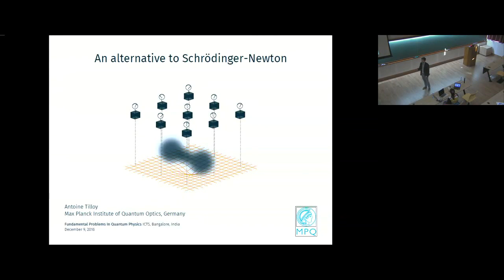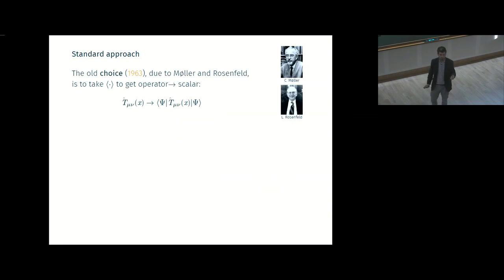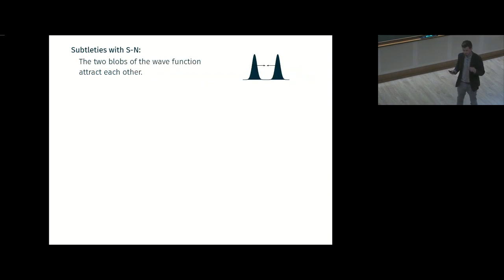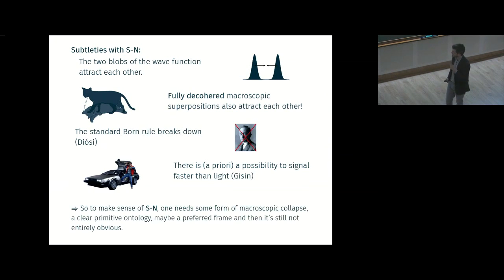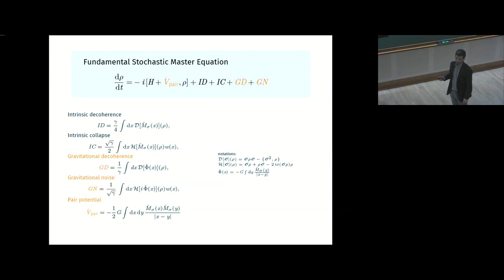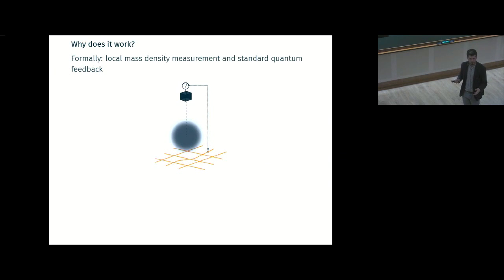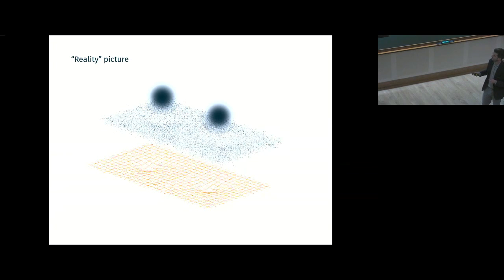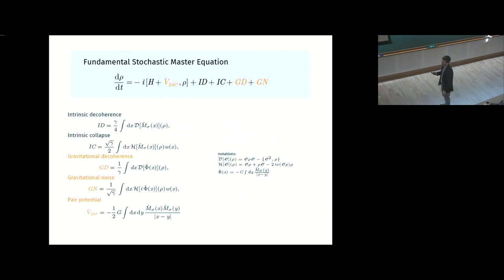An alternative to the Schrodinger Newton approach by Antoine Tilloy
21 November 2016 to 10 December 2016
VENUE

0:00:00 ICTS
0:00:04 SPEAKERS: Markus Arndt Caslav Bruckner
0:00:22 Ultimate question:
0:01:06 1 A curved space-time modifies the dynamics of matter:
0:01:26 1 A curved space-time modifies the dynamics of quantum matter:
0:02:05 Standard approach
0:03:47 Subtleties with S-N: The two blobs of the wave function attract each other.
0:05:41 Changing of implicit ontology S-N consists in sourcing the gravitational potential from the matter density ontology,
0:06:55 Fundamental Stochastic Master Equation
0:07:56 Results
0:09:41 Why does it work? Formally: local mass density measurement and standard quantum feedback
0:10:36 Formal/mathematical picture
0:11:01 "Reality" picture
0:12:02 Sourcing the gravitational field from the mass density signal
0:13:13 dp = - i[H + Vpair, p] + ID + IC+ GD + GN
0:14:21 A New Stochastic Schrodinger Newton Equation
0:14:34 An alternative to Schrodinger Newton